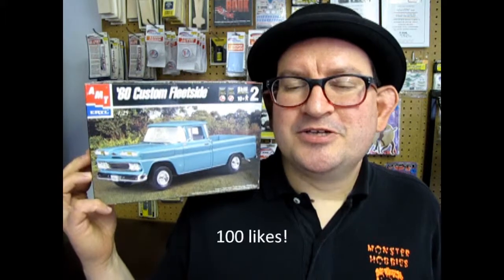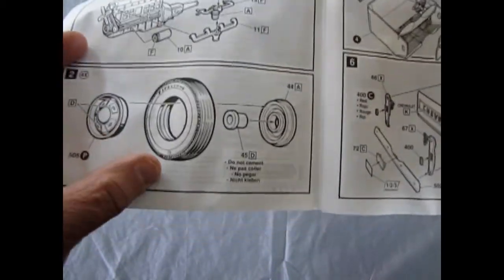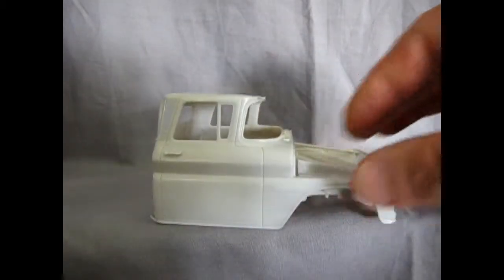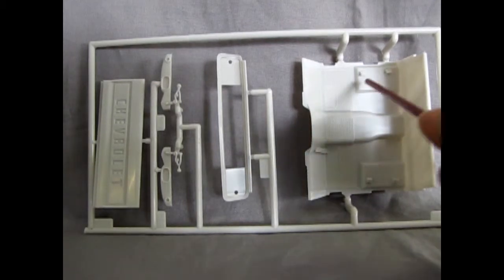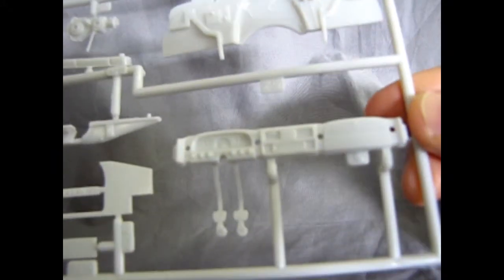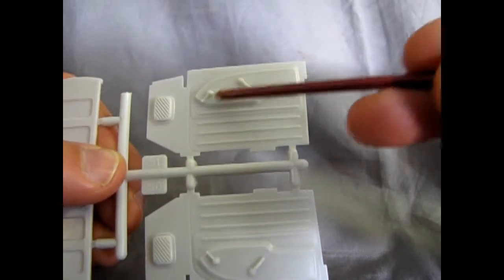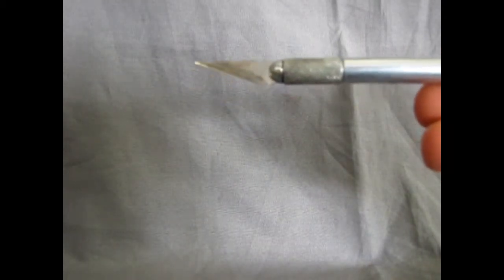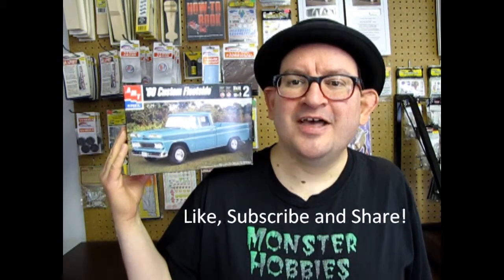Unboxing The 1960 Chevrolet Custom Fleetside Pickup Truck Model Kit By AMT/ERTL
Are you looking for the 1960 Chevrolet Custom Fleetside Pickup Truck Model Kit By AMT/ERTL and want to know what the instruction sheet, plastic parts and decal sheet looks like before you buy the model?

Let us do the work for you as we unbox the AMT/ERTL 1960 Chevrolet Custom Fleetside Pickup Truck Model Kit.

Thank you very much for watching "Unboxing The 1960 Chevrolet Custom Fleetside Pickup Truck Model Kit By AMT/ERTL". It means a lot to us!